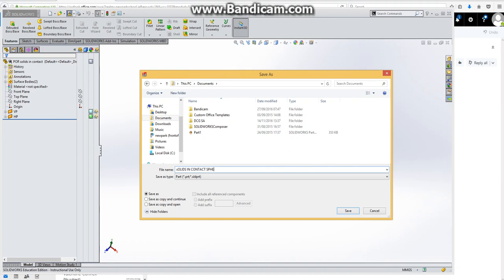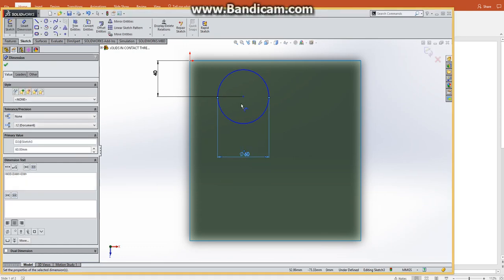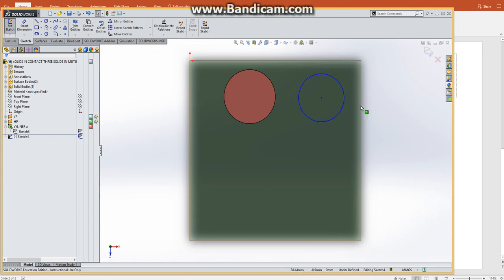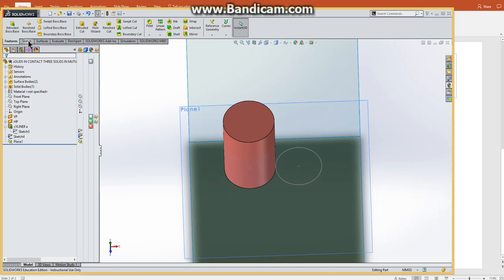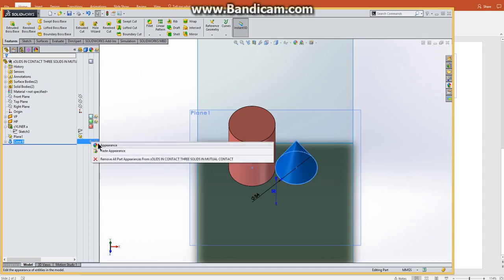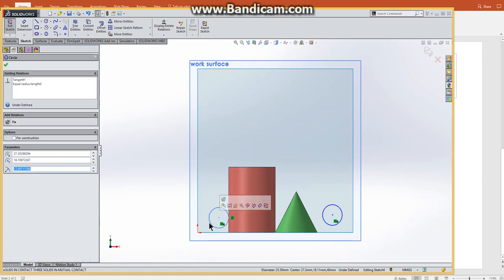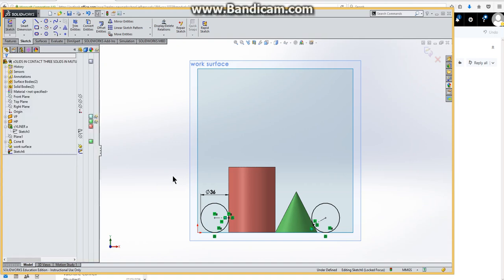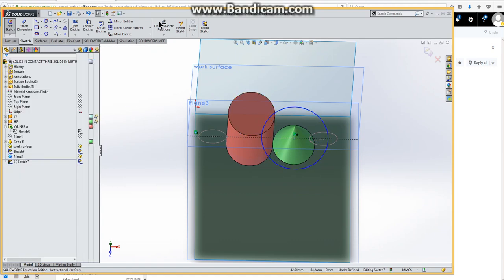Solids in contact 1